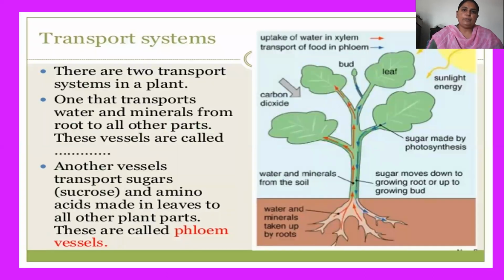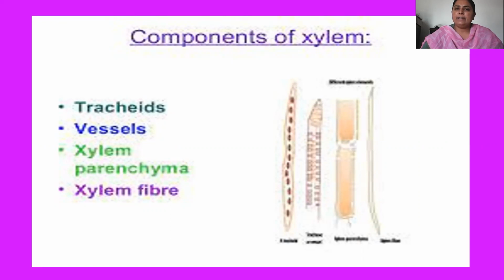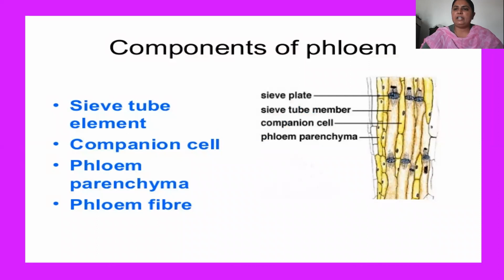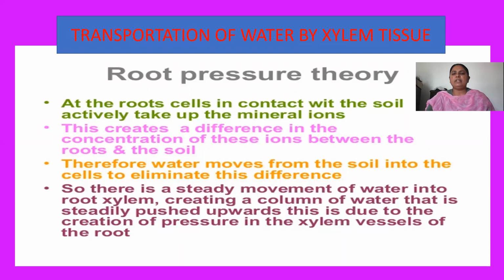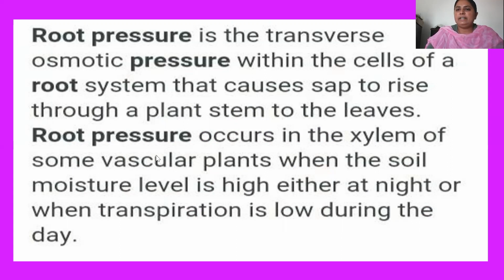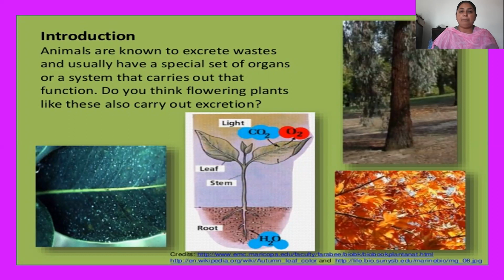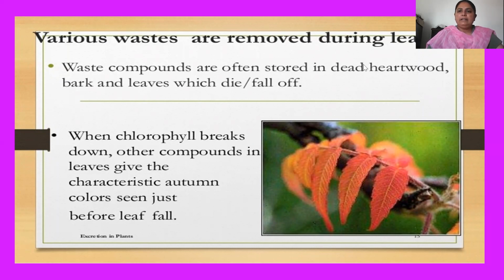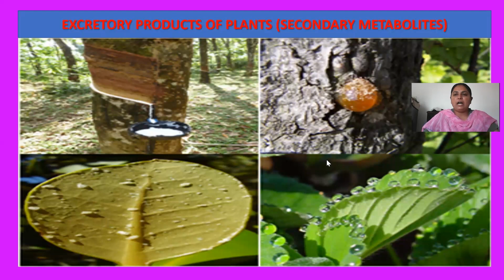CHAPTER 6 LIFE PROCESSES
DATE 16 MAY ,TRANSPORTATION IN PLANTS,COMPONENTS OF XYLEM AND PHLOEM,ROOT PRESSURE AND TRANSPIRATION PULL THEORY OF ASCENT OF SAP.